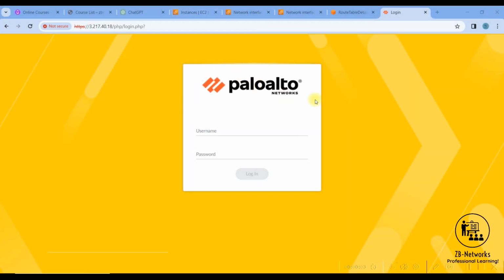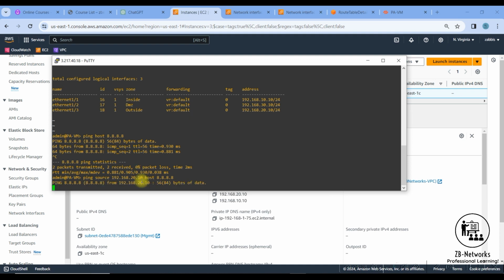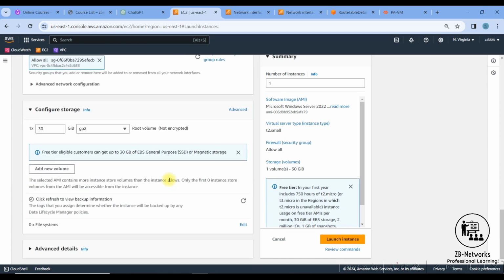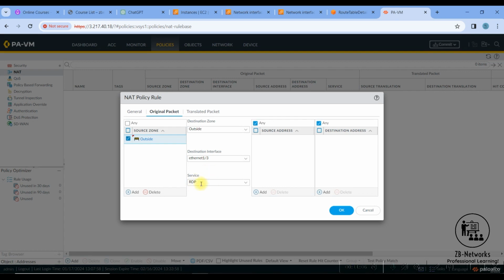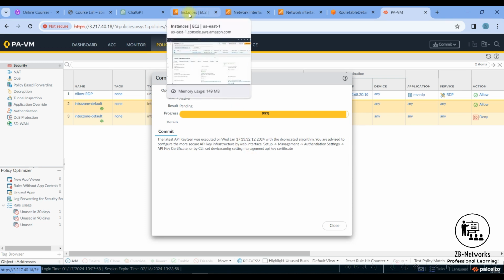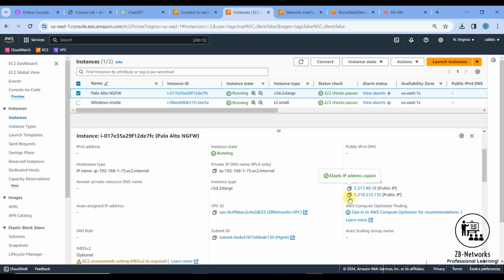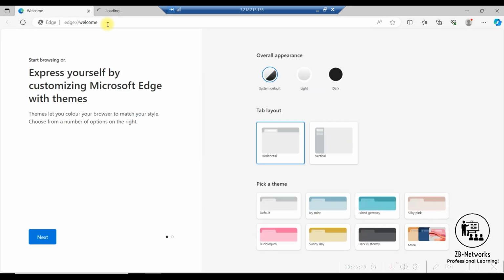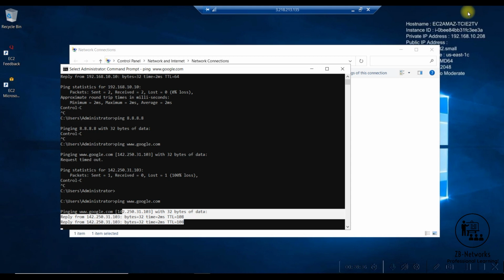Deploy Palo Alto on AWS - Part 3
Welcome to Part 3 of our comprehensive video series: 'Deploy Palo Alto on AWS.' In this installment, we embark on an exciting journey to guide you through the process of deploying Palo Alto Networks' advanced security solutions on the Amazon Web Services (AWS) cloud platform.

🔐 Secure Your Cloud Infrastructure: Discover how to enhance your AWS environment's security posture with Palo Alto's cutting-edge firewall capabilities. Learn step-by-step instructions, best practices, and essential tips for a seamless deployment.

🚀 Part 3 Highlights:

Setting up the AWS environment for Palo Alto deployment
Configuring Palo Alto Networks VM-Series firewall on AWS
Whether you're a seasoned IT professional or just venturing into cloud security, this video series is tailored to meet your needs.

🎓 Knowledge is Power: Equip yourself with the skills to safeguard your cloud infrastructure effectively. Join us in Part 3 of 'Deploy Palo Alto on AWS' and build a robust foundation for securing your digital assets in the cloud.